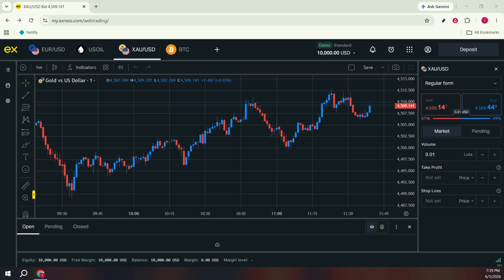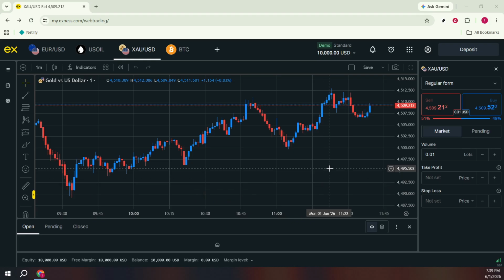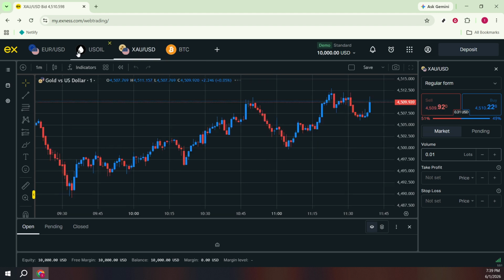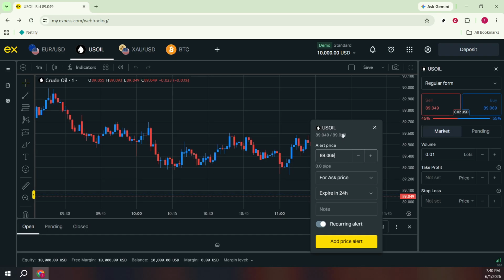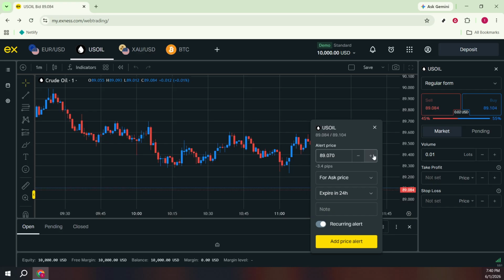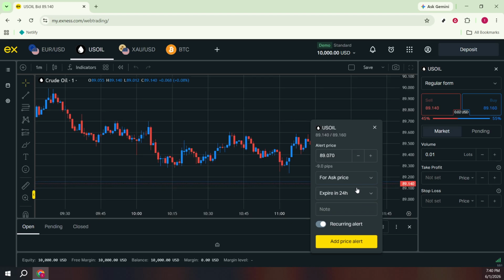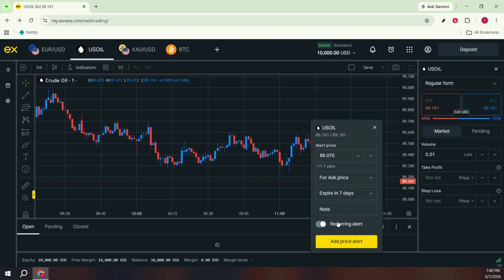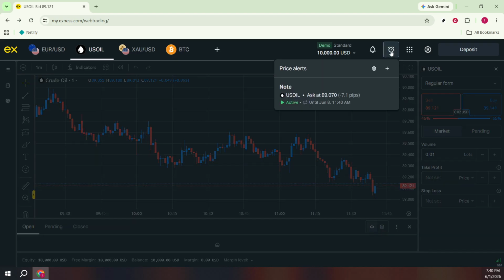How To Set Price Alerts Notifications In Exness [2026 Guide]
How To Set Price Alerts Notifications In Exness